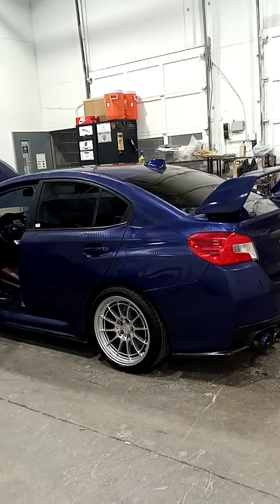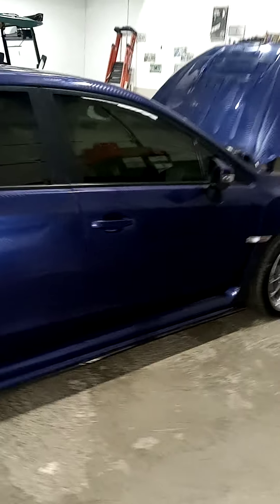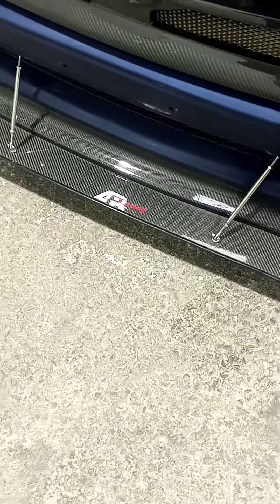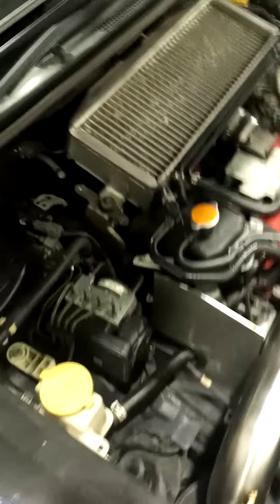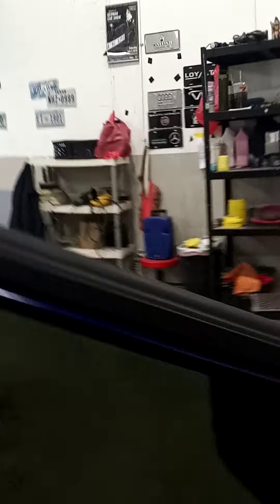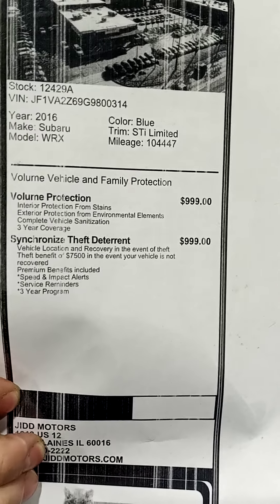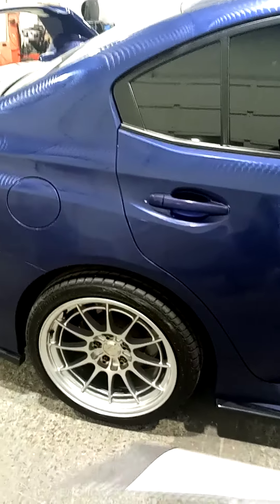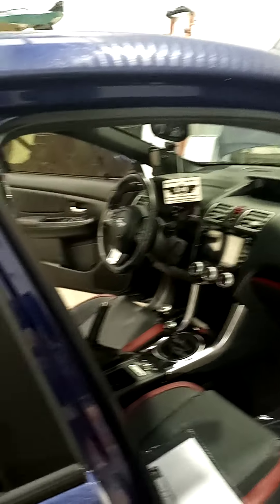December 9, 2021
2016 WRX STI